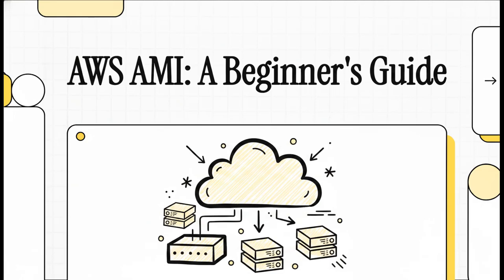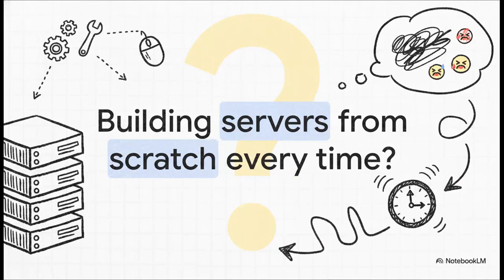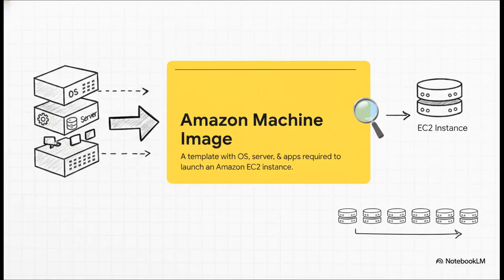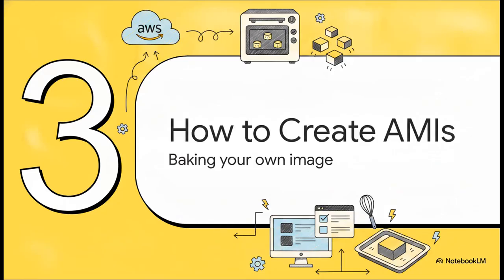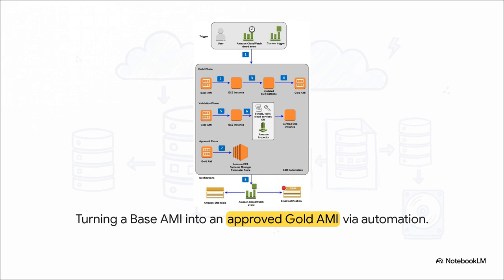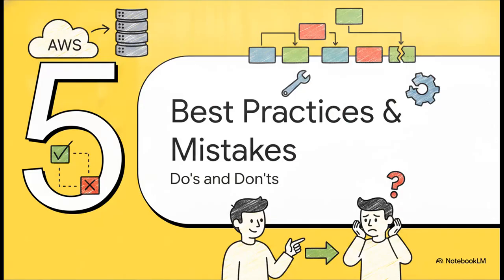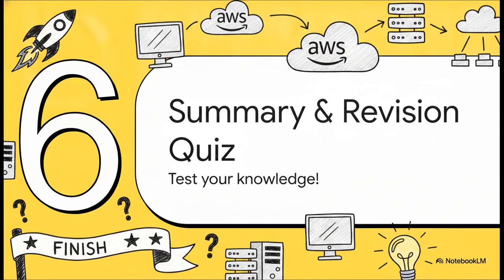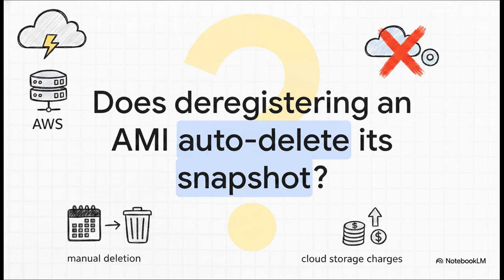Day18 Cloud Computing